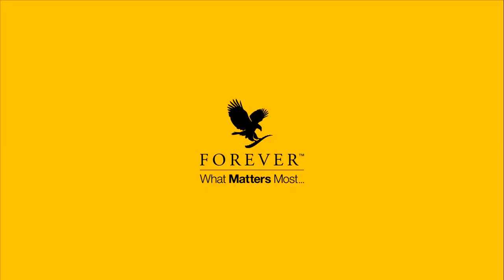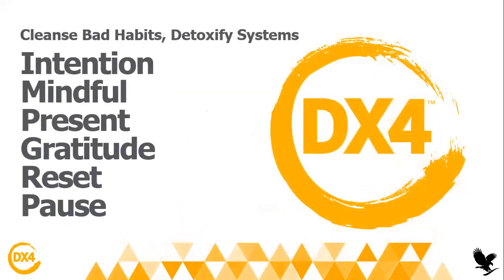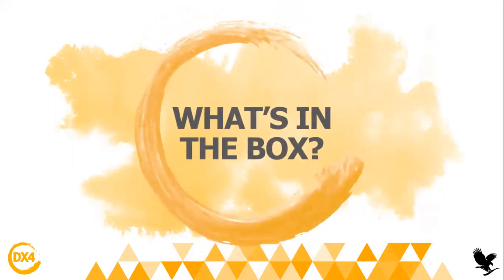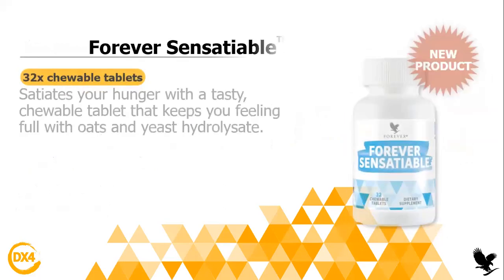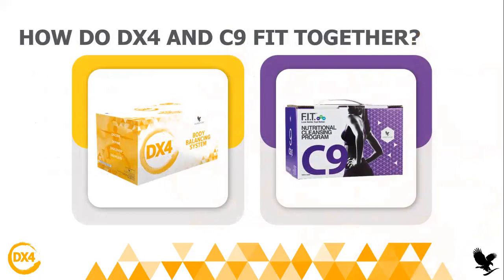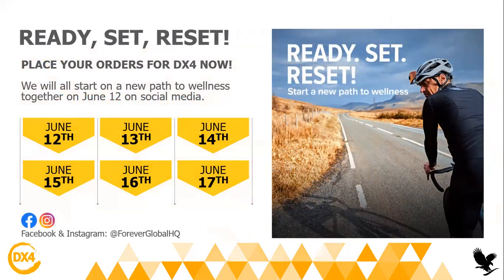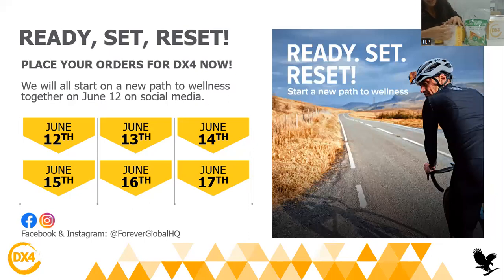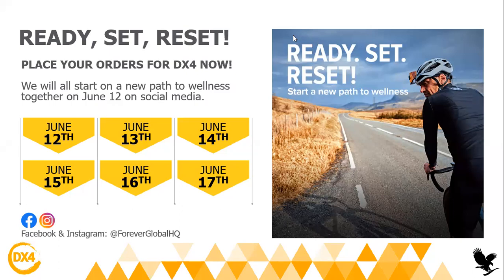Dx4 - body balancing system